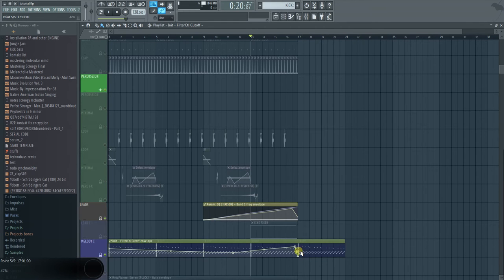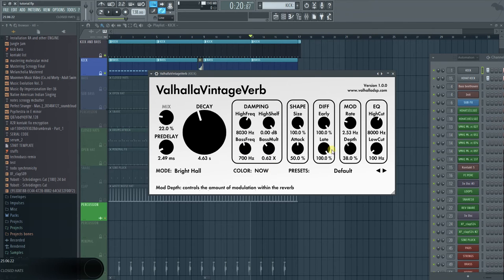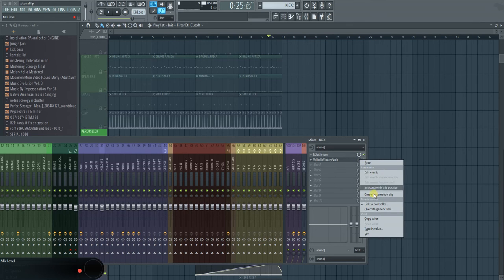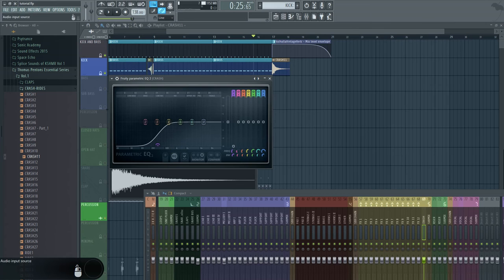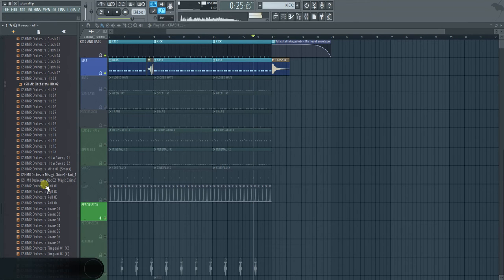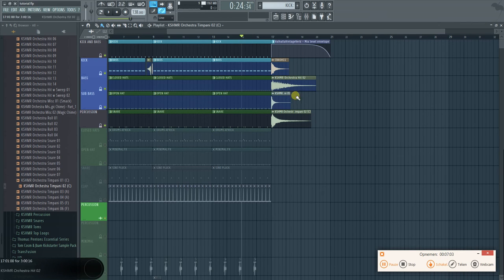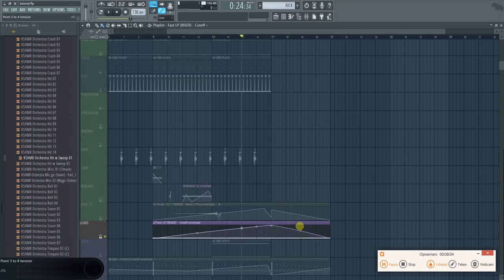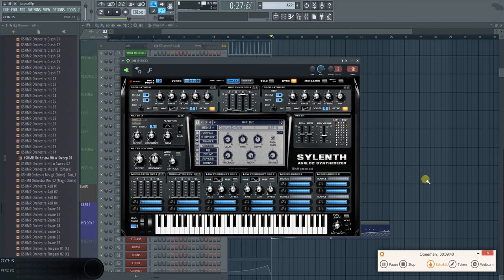Psytrance tutorial in FL studio for... BREAKDOWN FX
Below are the links to what I referred to in my videos.

Also, check out my tunes on Soundcloud to see what I make and give it a follow if you like it! :)

The template you have to put in your project and just open and thats it.. have fun!